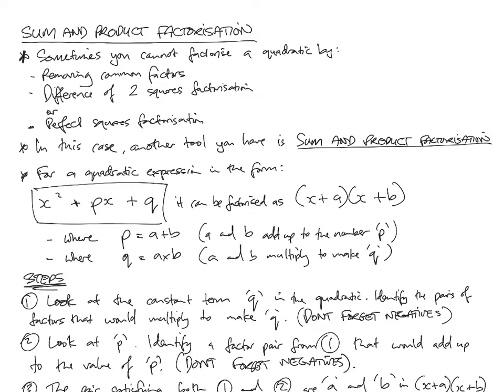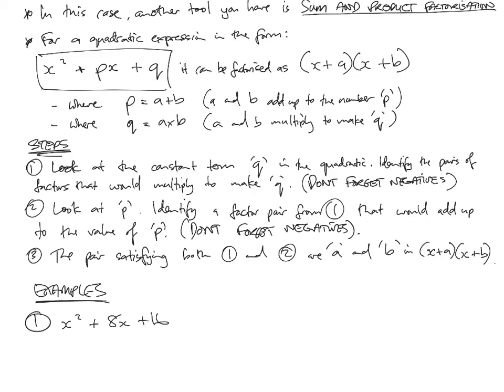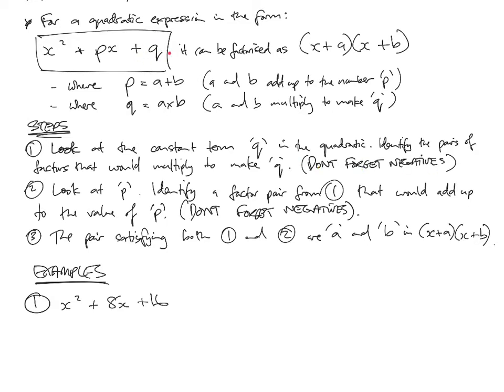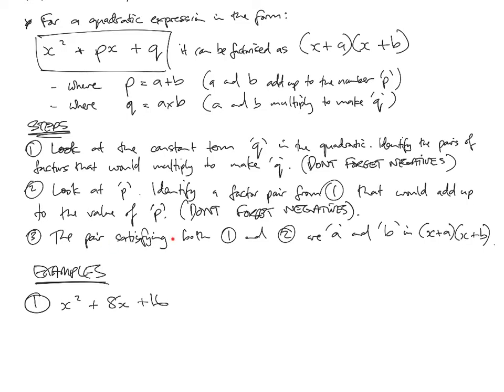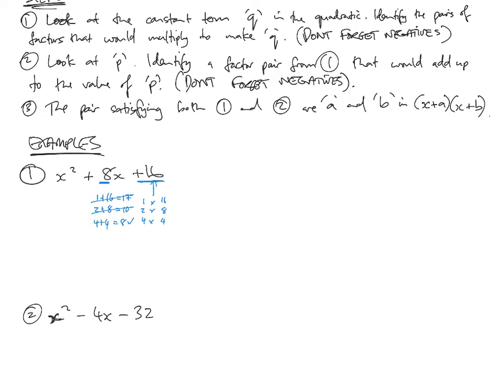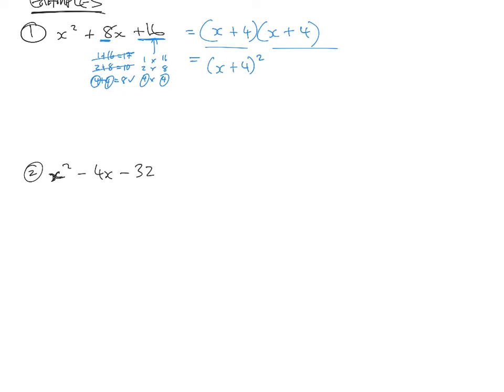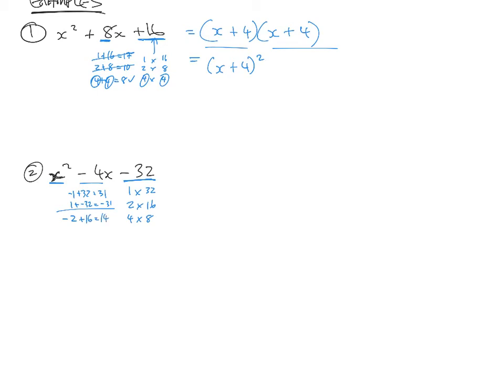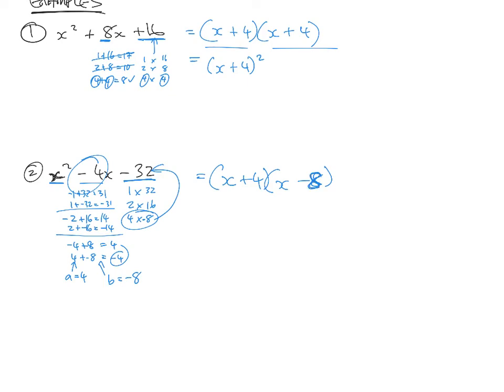Sum and Product Factorisation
Video on Sum and Product Factorisation.